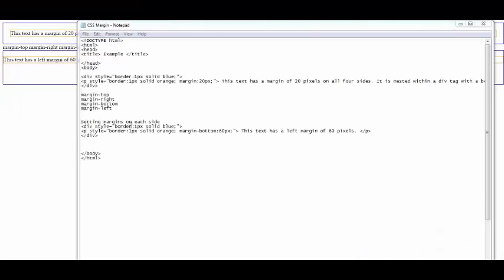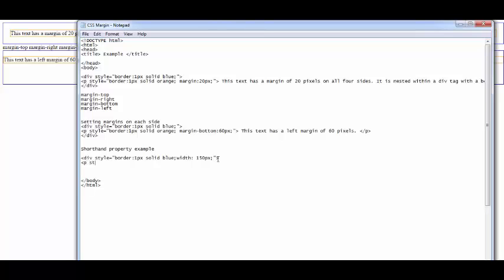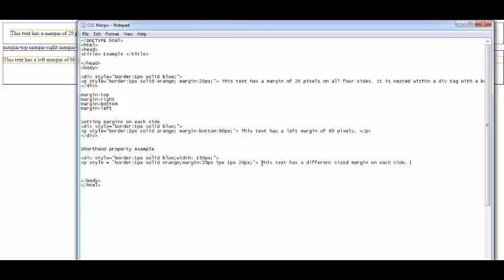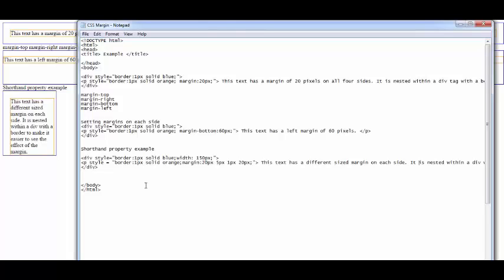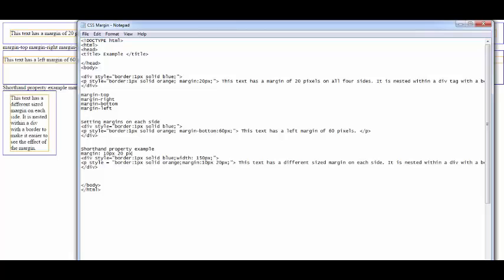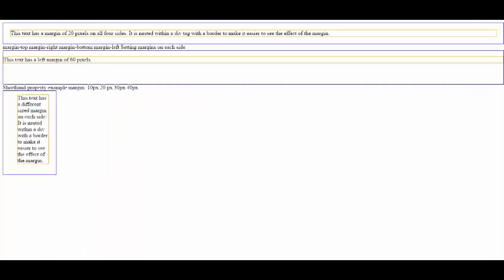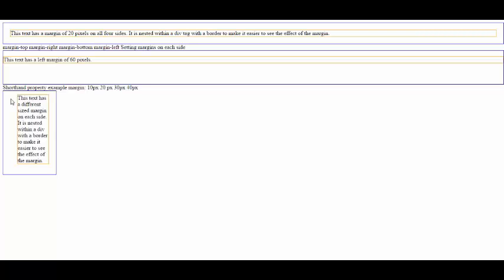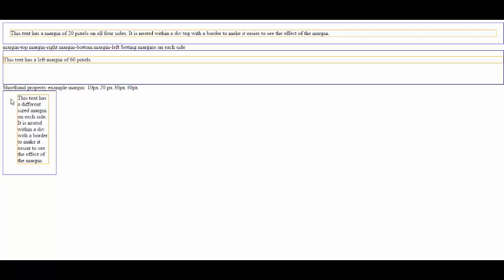CSS Cascading Style Sheets | CSS Margin - Shorthand | Use of Shorthand Part 22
DHTML | CSS CASCADING STYLE SHEET:
CSS Margin- Shorthand:
Short hand property:
Margin top
Margin right
Margin bottom